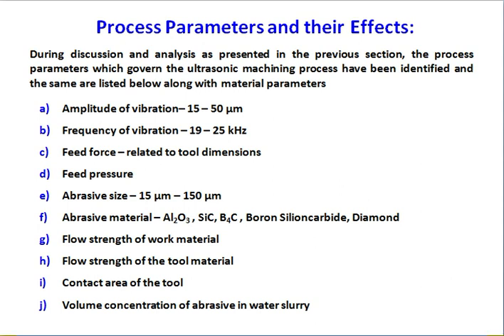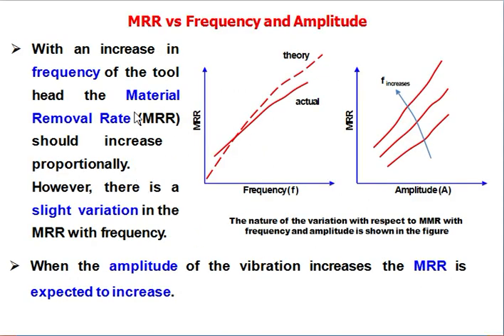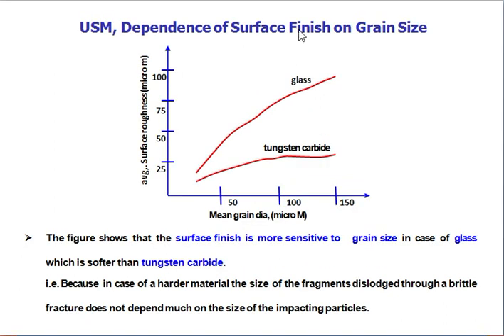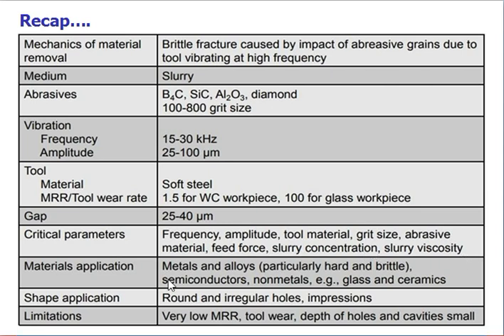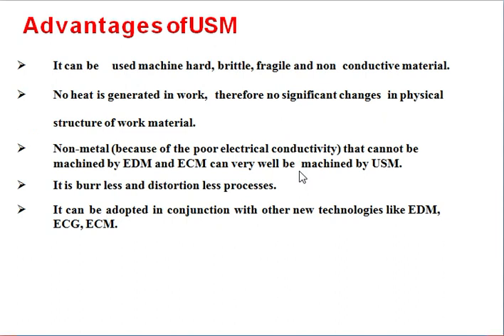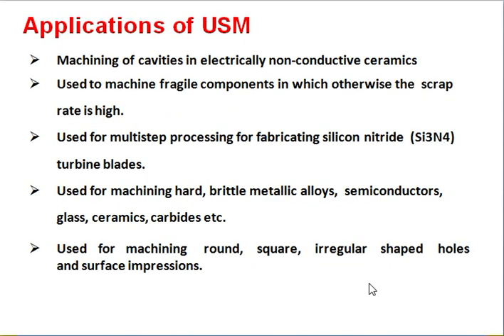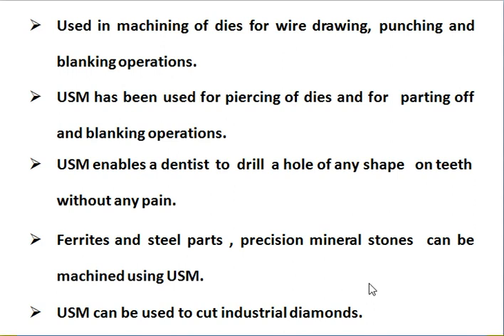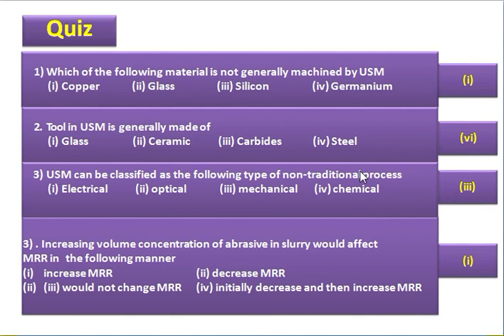ULTRASONIC MACHINING Part II # Lecture 6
Effect of Processes Parameters in Machining